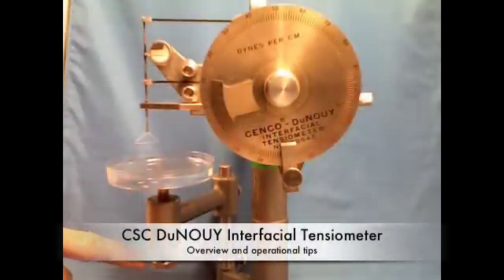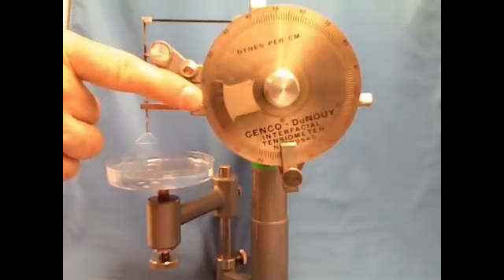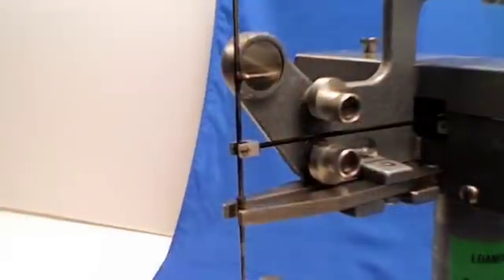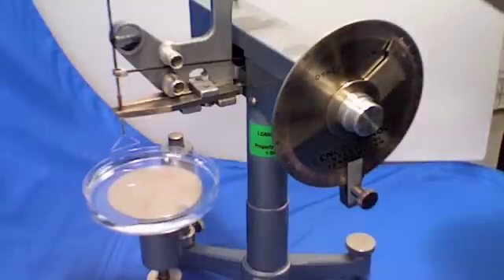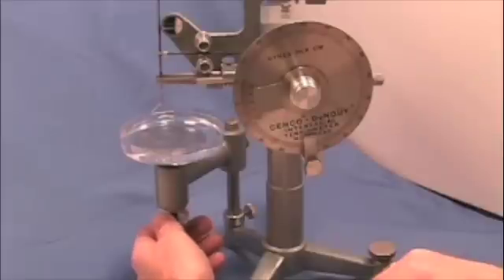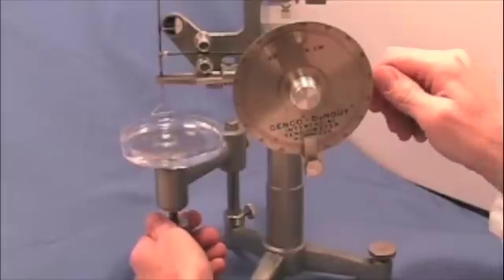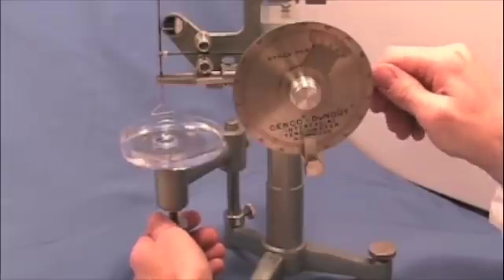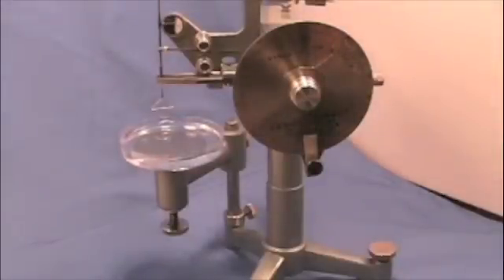Cenco DuNOUY 70545 Tensiometer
This video is a tutorial.  The tutorial provides basic information about how to remove the Tensiometer from it's packing container and an overview of the units basic operation.